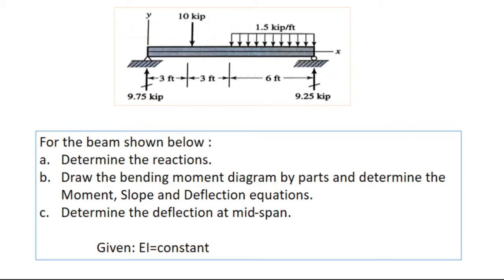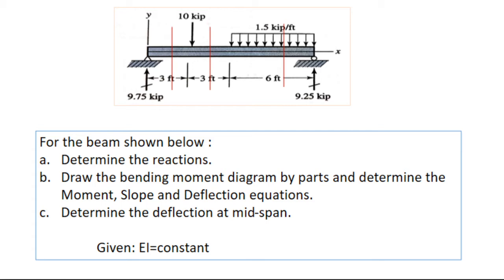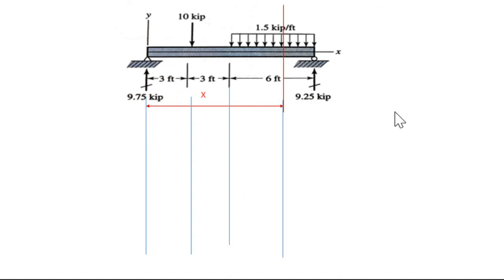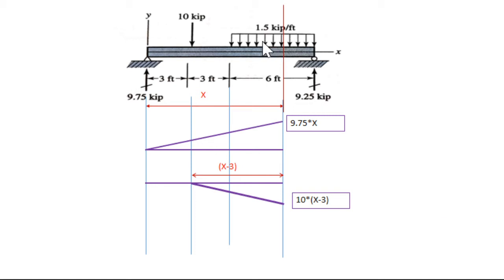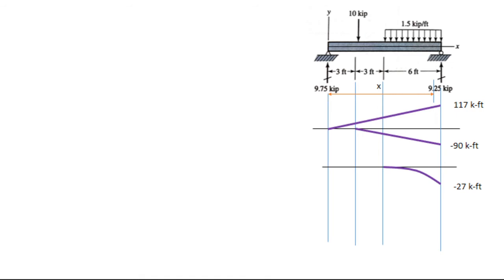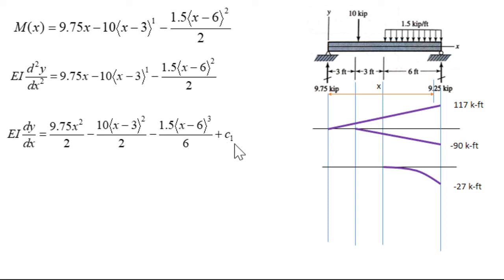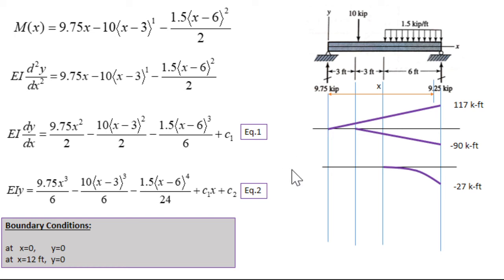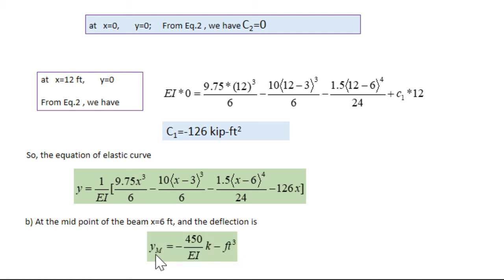Deflection of Beams: Example 1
This example shows the drawing of bending moments by parts and the calculation of beam deflection by double integration method.